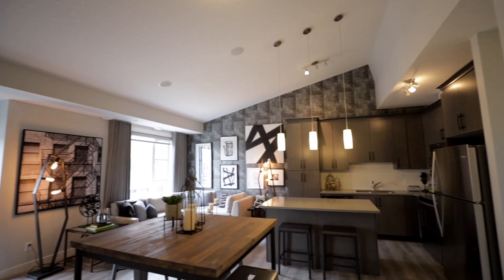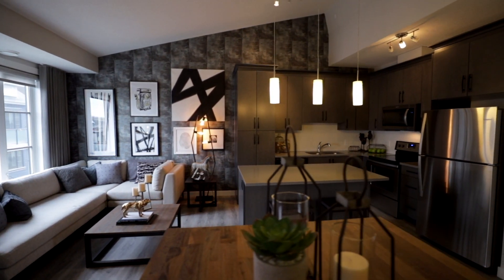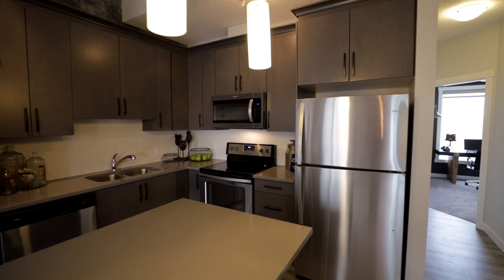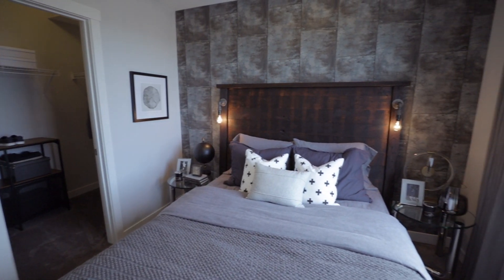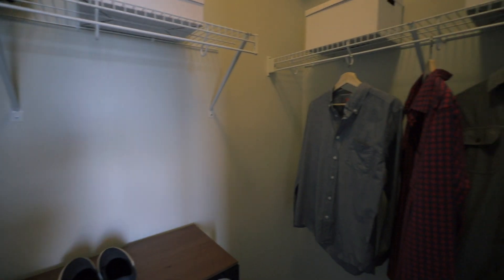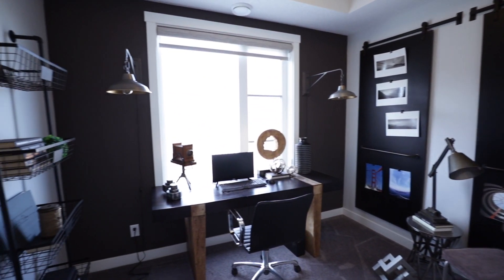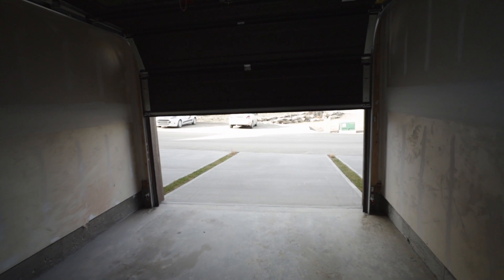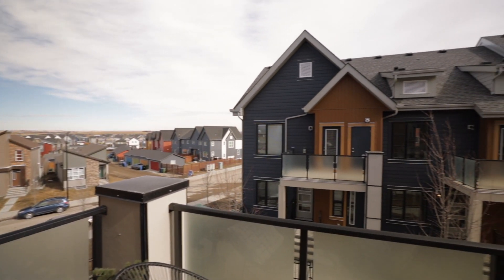The Ruby Townhouse at The Octave | Buying a house in Calgary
See the Ruby, our beautiful showhome at The Octave in Livingston starting from the mid-$200's.

Featuring 919 square feet of living space, a vaulted kitchen ceiling
and two elegant master bedrooms with spacious closets.

This layout offers the perfect opportunity for young couples or roommates to live comfortably all starting from the mid-$200's

Enjoy the added convenience of a private attached garage and an in-suite washer and dryer.

The Ruby is our beautiful showhome at The Octave, a townhome project is located in Livingston, a community welcoming spaces and places in Calgary's new north.

The Ruby features 919 square feet of living space, a vaulted kitchen ceiling

A place to celebrate special occasions or life’s everyday occurrences, at home with loved ones or out in the community, with your neighbours.

The spacious two-bedroom Ruby includes:
·        Vaulted ceiling in the kitchen
·        Balcony
·        In suite washer and dryer
·        Attached garage